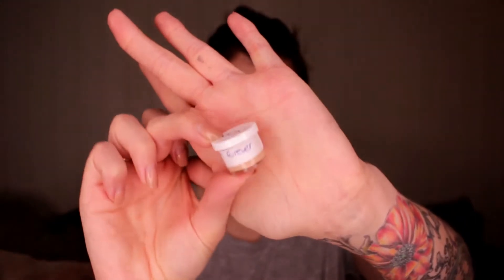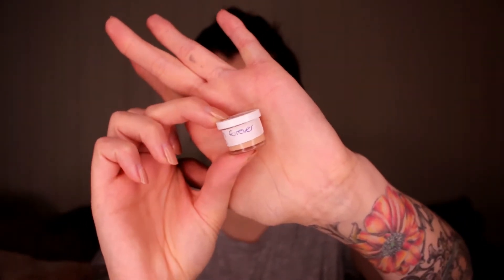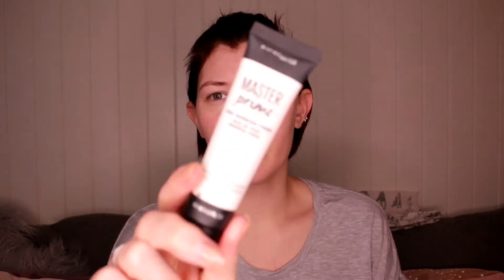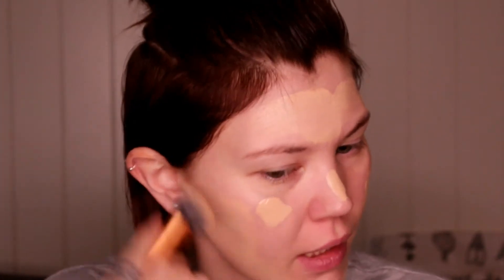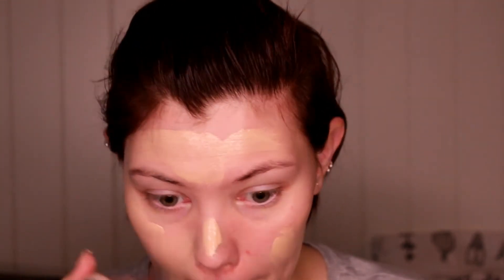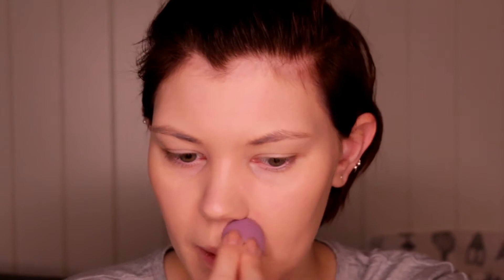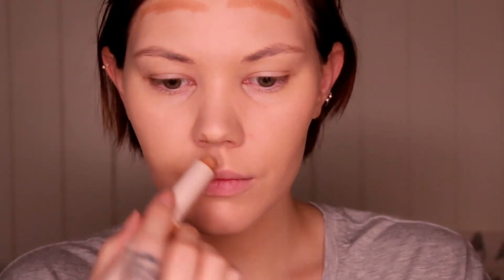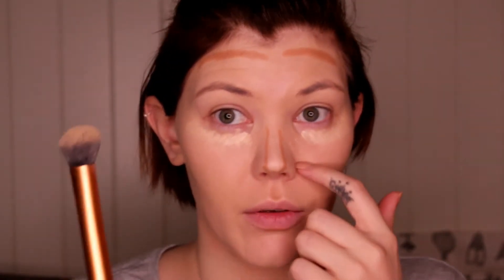TESTING DIOR FOREVER FOUNDATION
Hello!Hello, and welcome to my video!
My name is Sara! I'm 23 years old and I live in Trondheim, Norway with my boyfriend Oscar, our baby girl Lily and our cat Mico. My videos are mostly momlife and baby related now, but I like making the occasional beauty video too! Hope you enjoy!

So I tested the Dior Forever Foundation, and this is what I think of it!